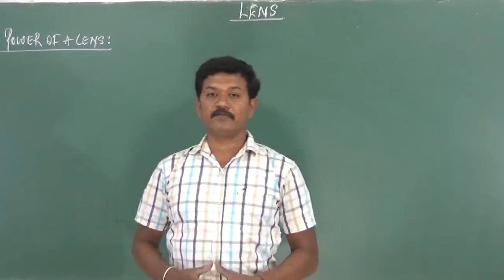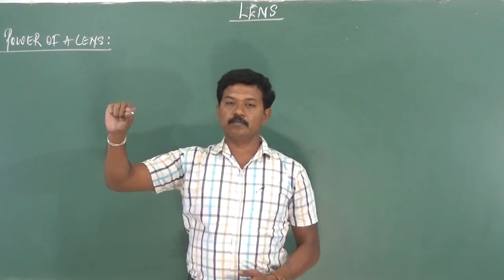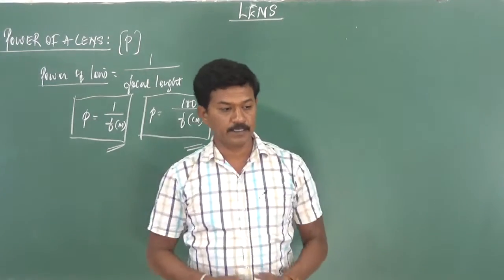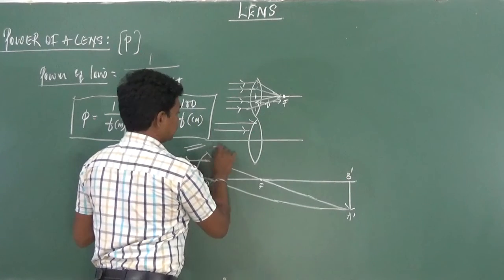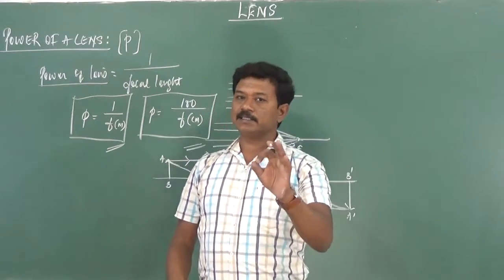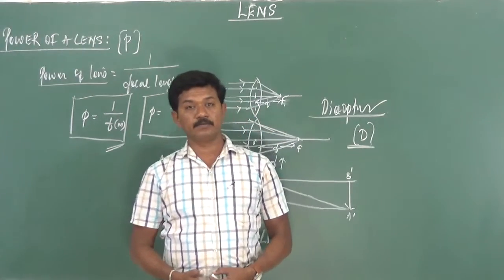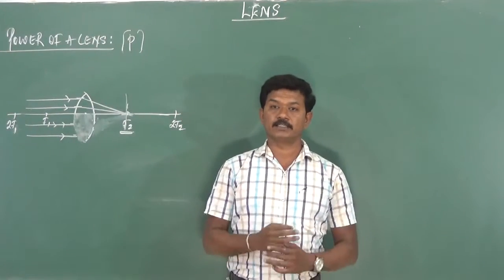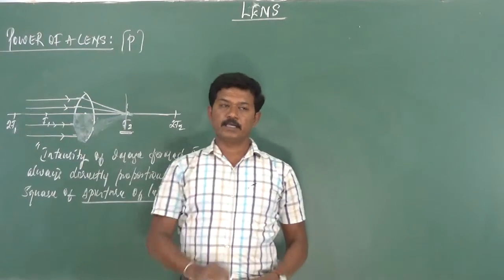POWER OF A LENS - NCERT / CBSE / 10TH STD/ SANGAM TUTORIALS - GUBBI